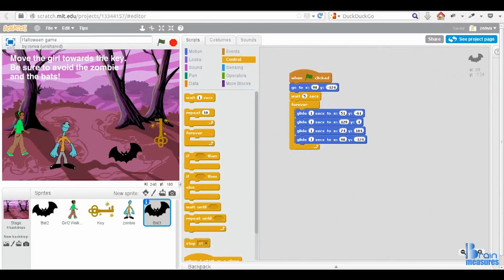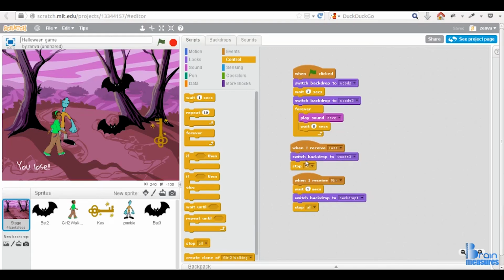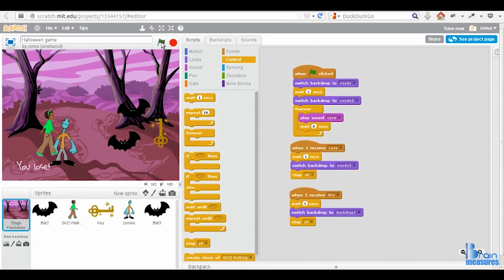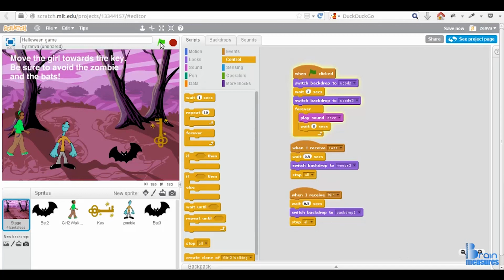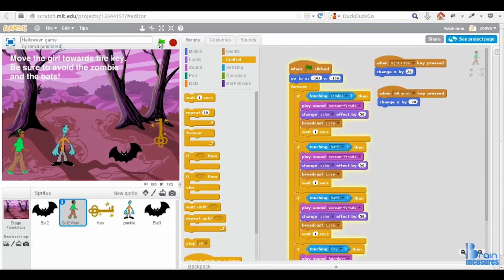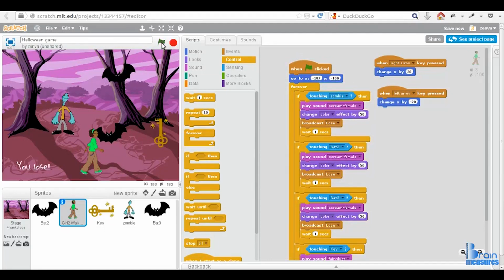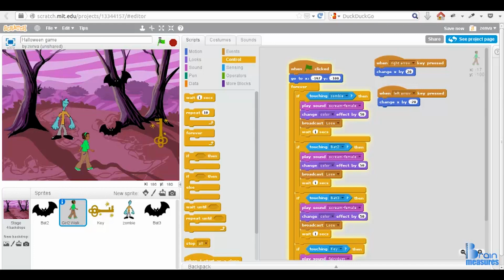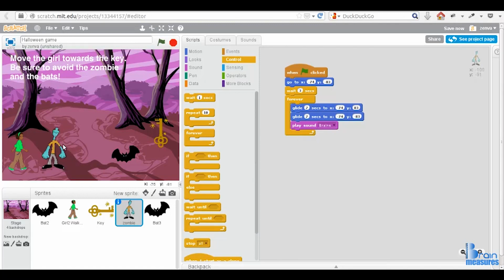Learn to code l Free Game Development Classes l Halloween Game l Chapter 24